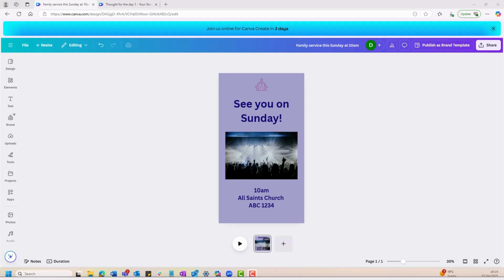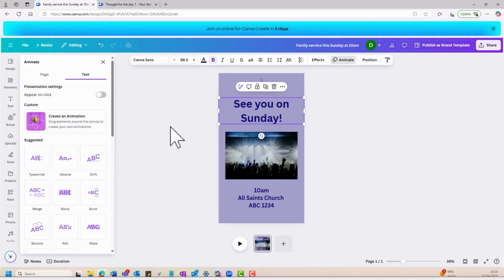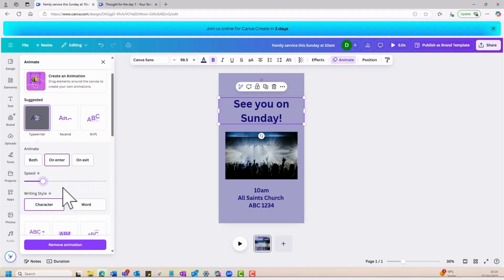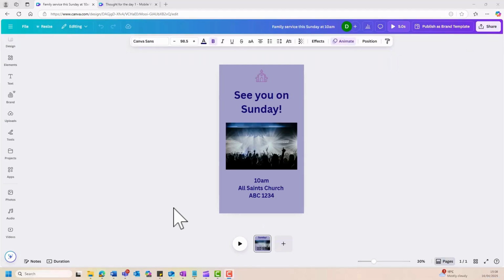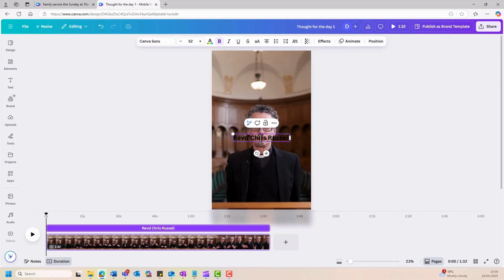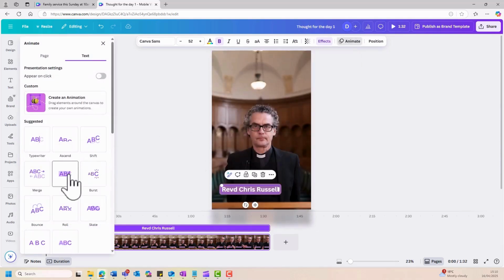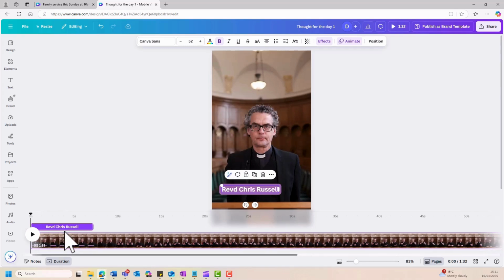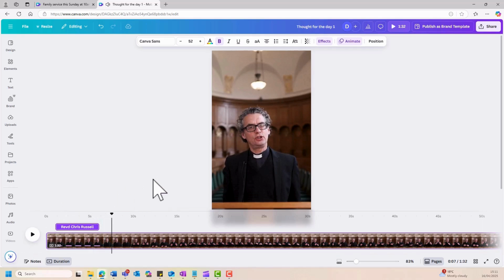How to add animated text to a video in Canva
Here's how you can add animated text to a video you are editing in Canva.